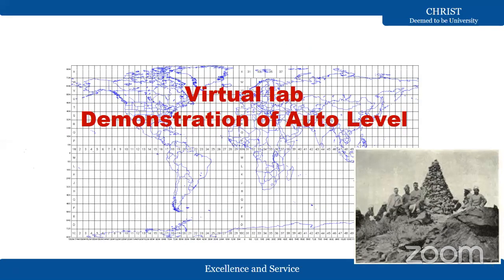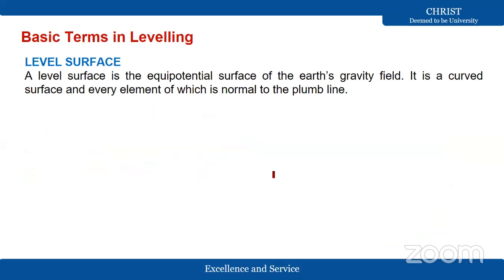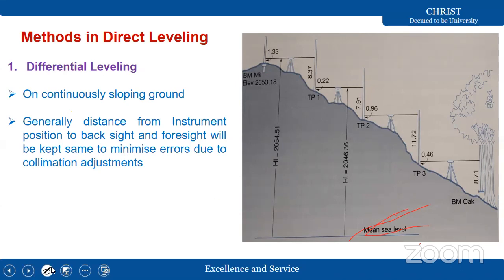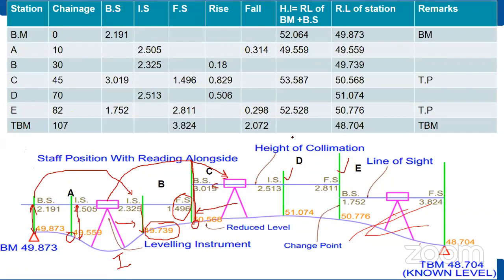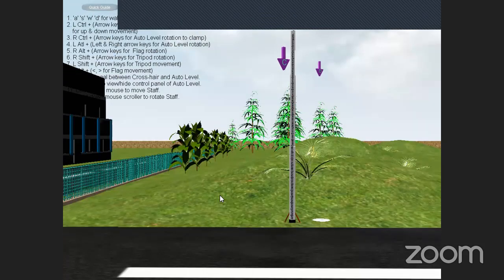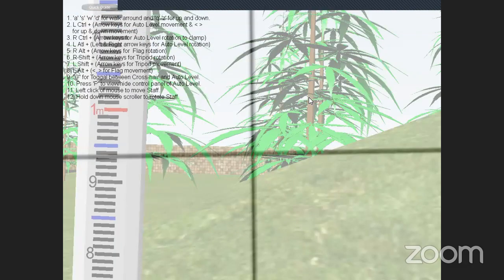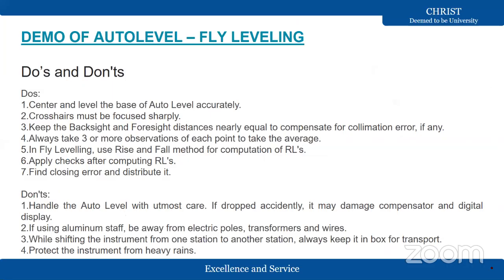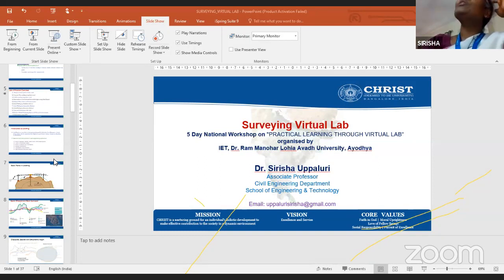आई॰ई॰टी॰ डॉ राममनोहर लोहिया अवध विश्वविद्यालय ,अयोध्या के 62 वे सेमिनार में आपका स्वागत है